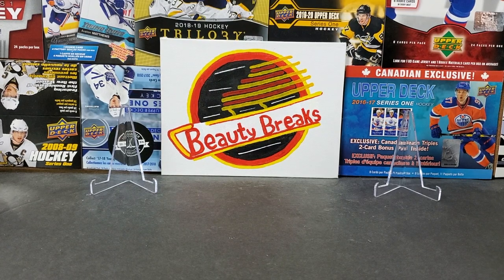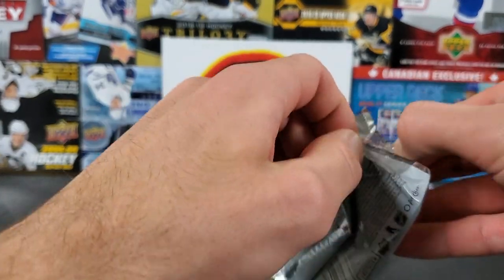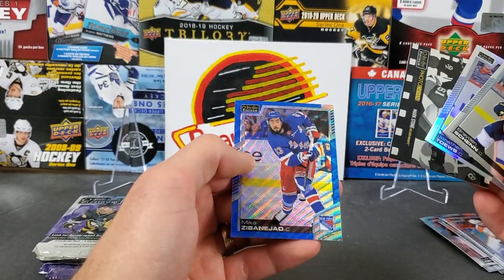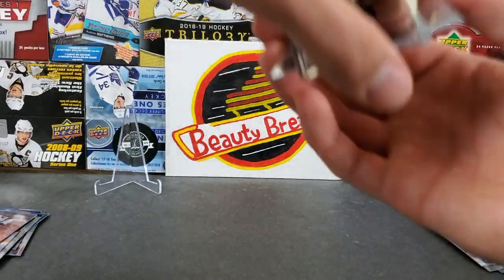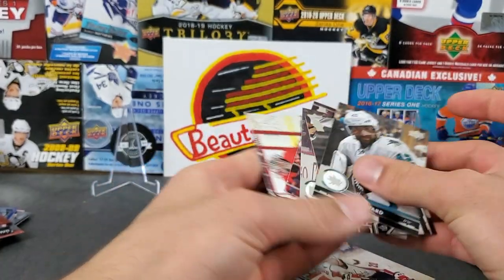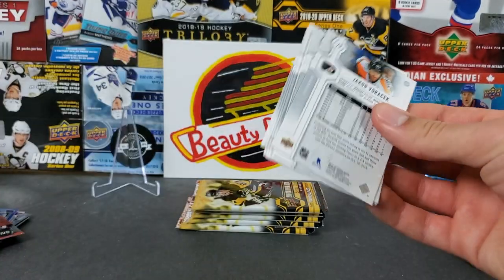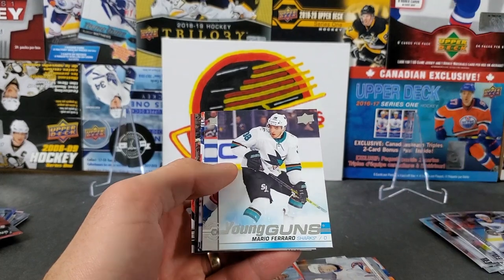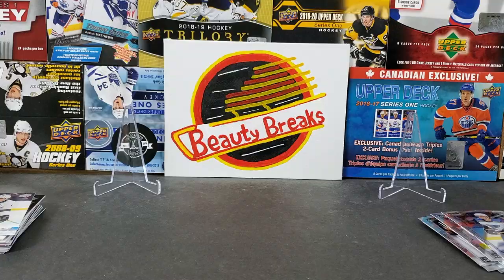This is a BIG Sleeper Young Gun...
Seth and Ethan crack open 3 different products!